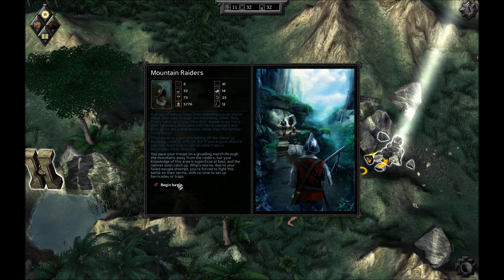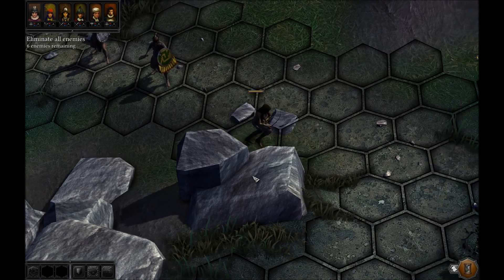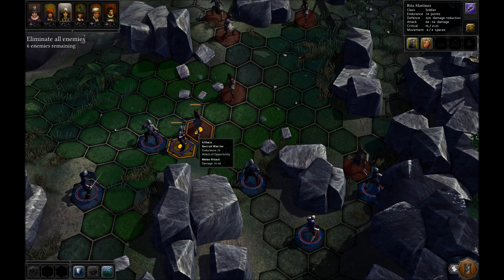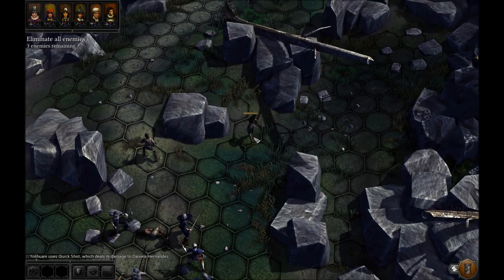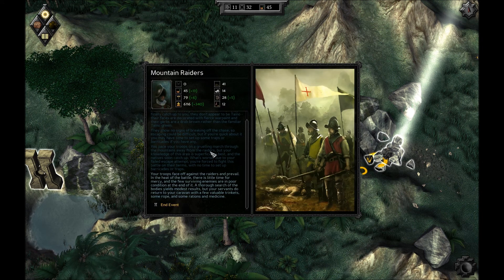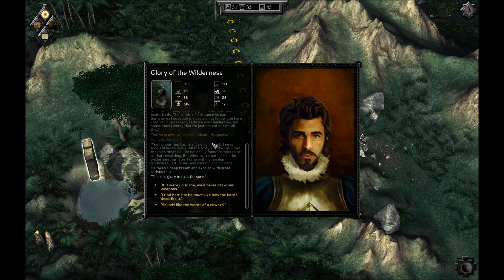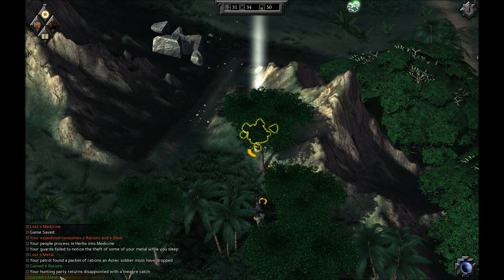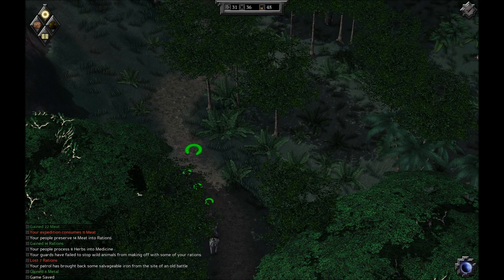Expeditions: Conquistador- ep. 12 mountian bandits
We fight some mountain bandits and then continue moving north.